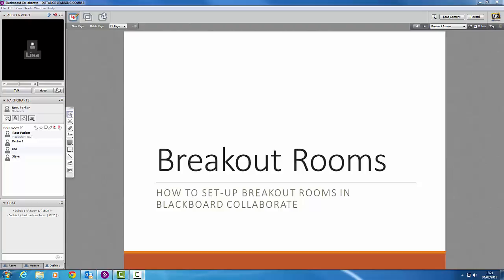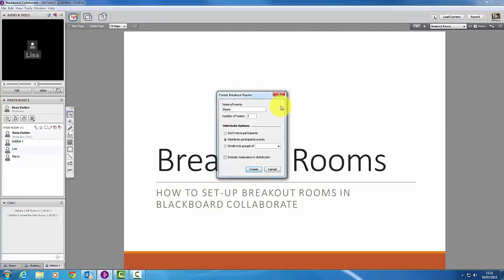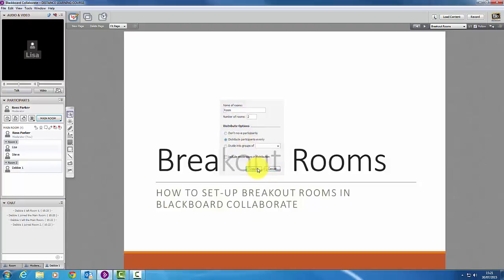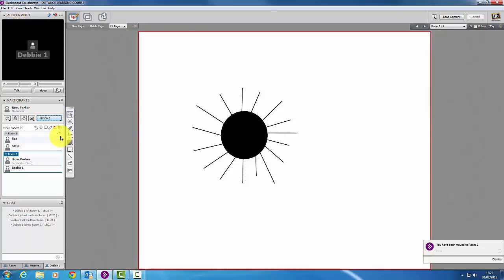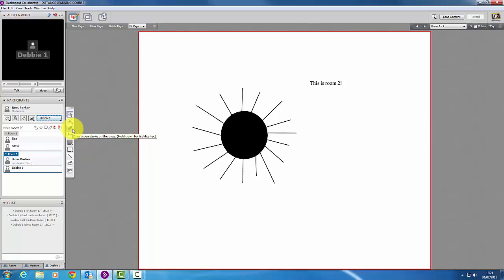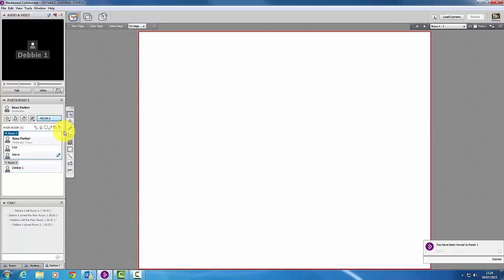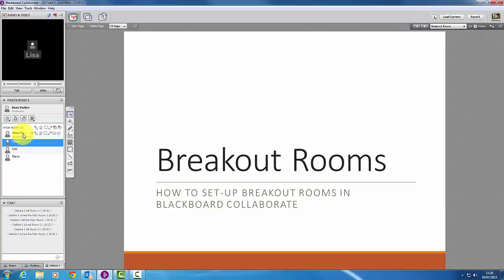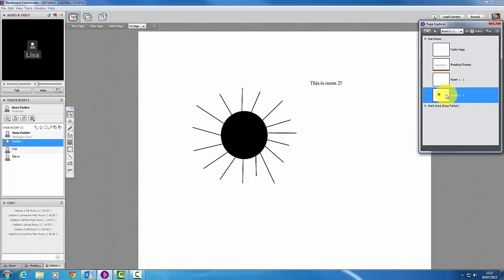collaborate breakout rooms